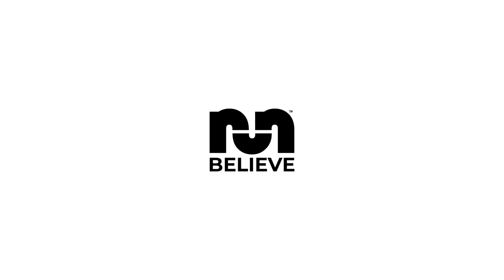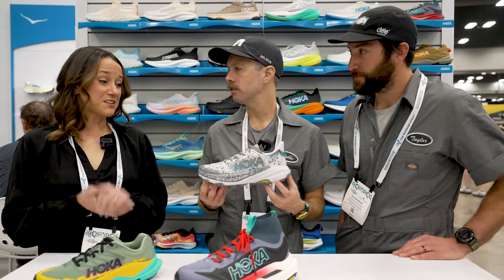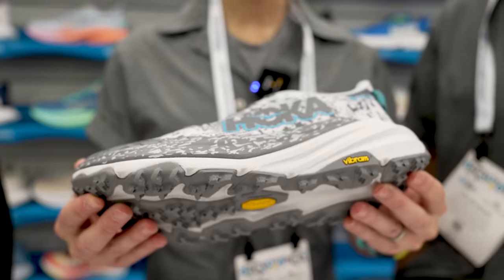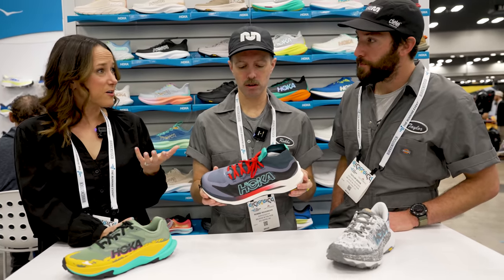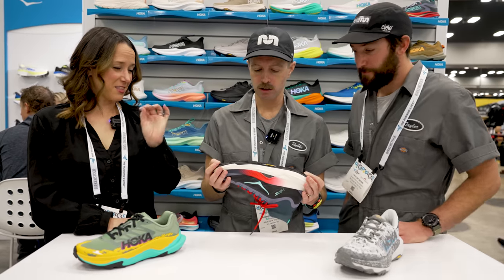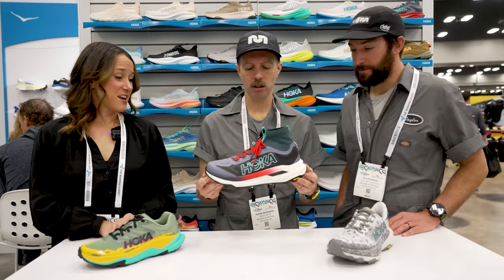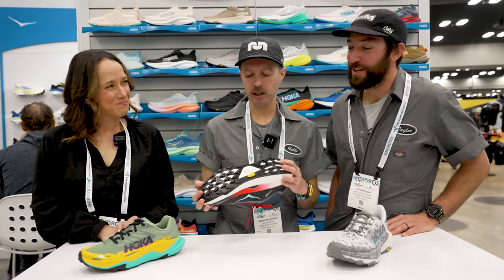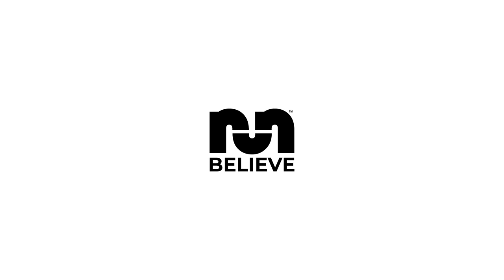Hoka 2024 Trail Preview | Speedgoat 6, Tecton X 3, Torrent 4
Live from The Running Event 2023, Robbe and Taylor talk with Bekah Broe, Director of Performance Footwear for Hoka, about their 2024 trail lineup, including the Speedgoat 6, Tecton X  3, and Torrent 4.